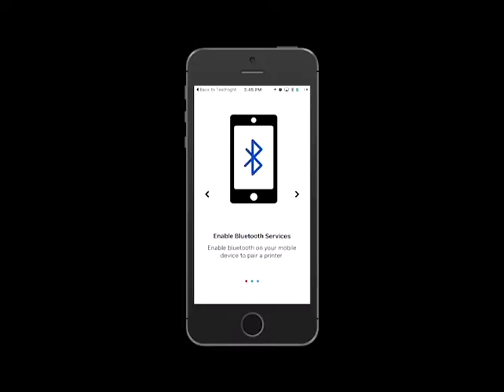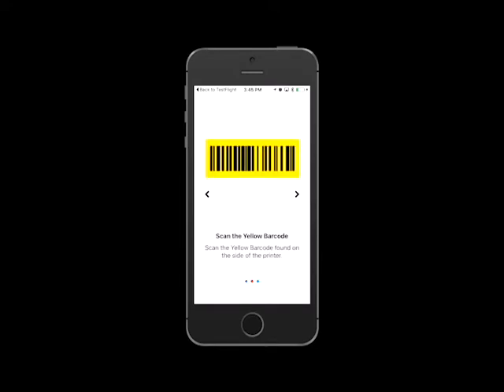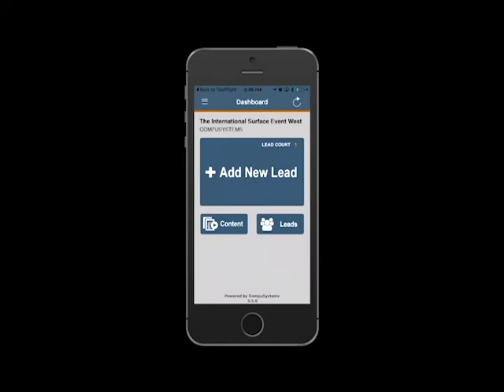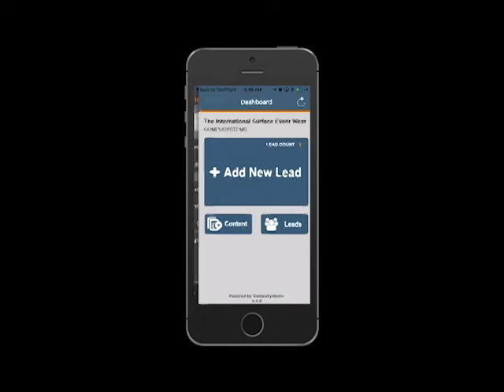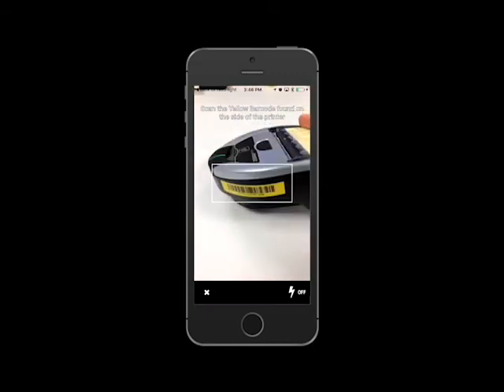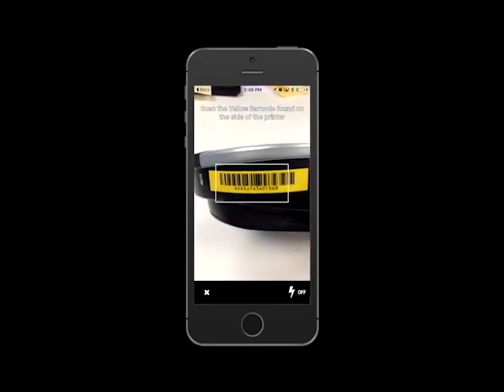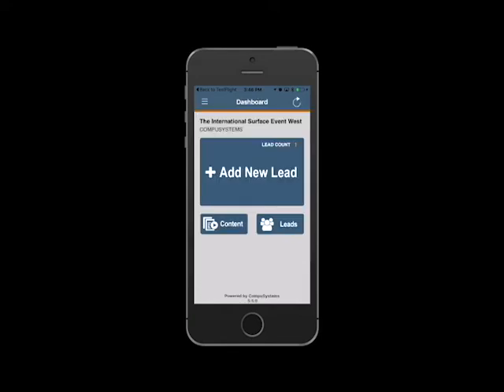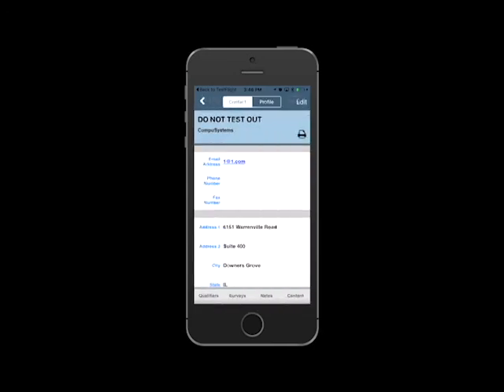CompuLEAD Smart Instructions 6 - Printing Leads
Learn how to pair your Bluetooth printer and print your leads.